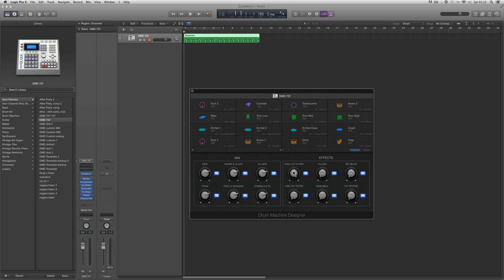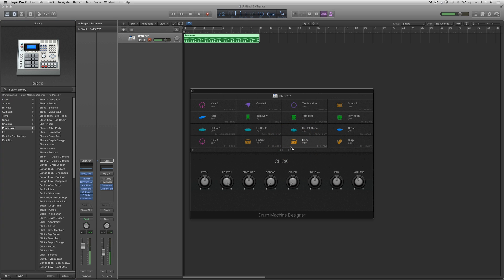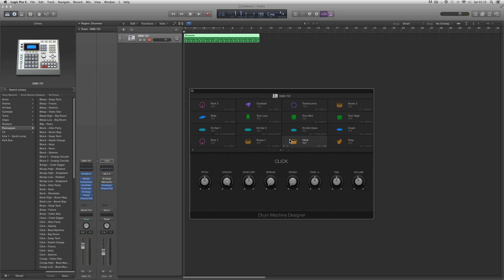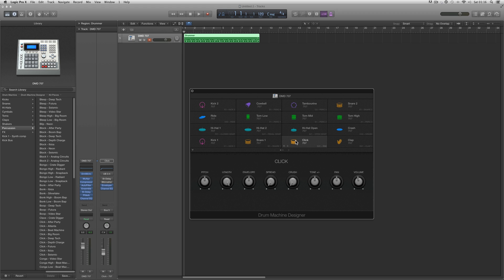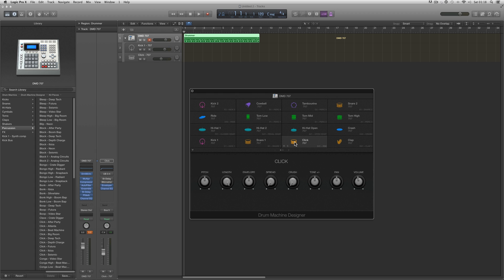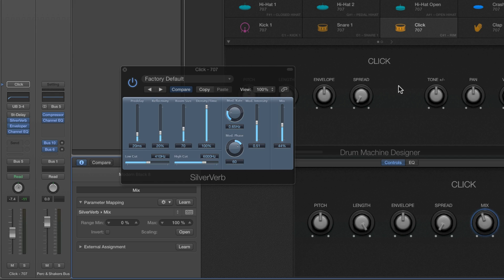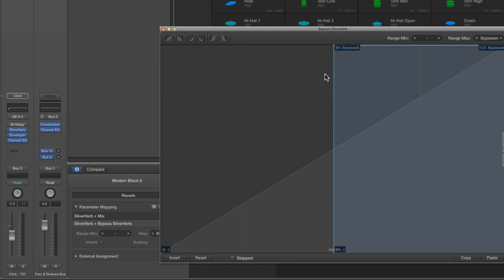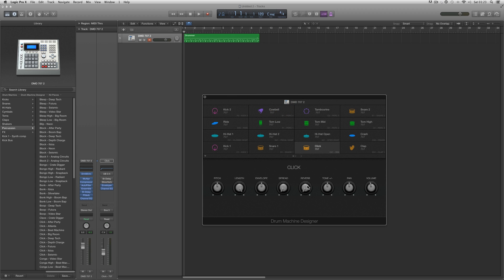Logic Pro X Drum Machine Designer Tutorial 13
Drum Machine Designer Tutorial 13 - Editing Smart Controls 'In-Place' (while voice patch is loaded into Drum Machine Designer) - Use this technique to easily & quickly add/change FX plugins to the output channels of your custom kits and edit the Smart Controls to control the FX.